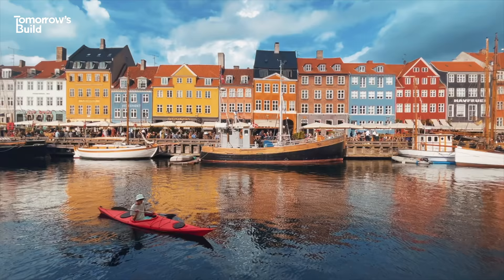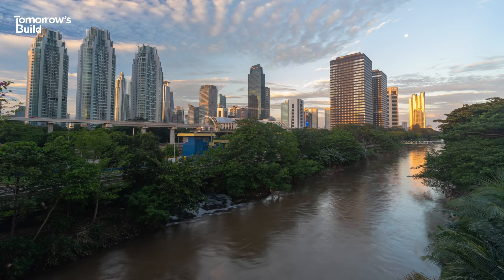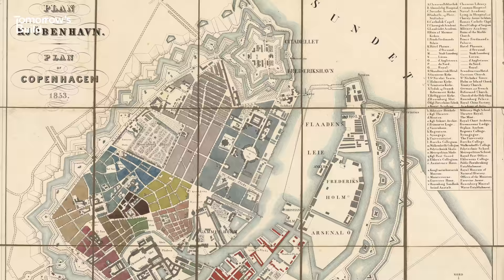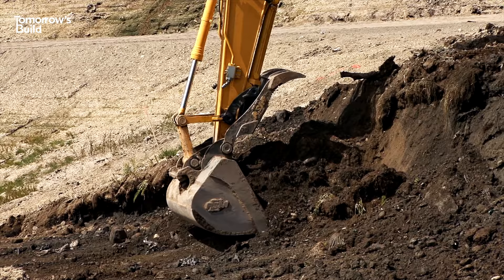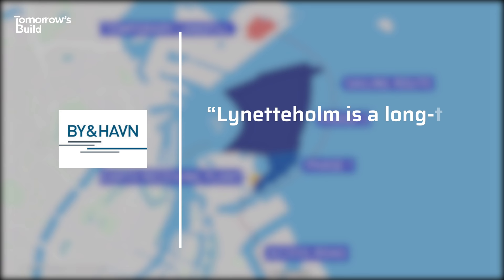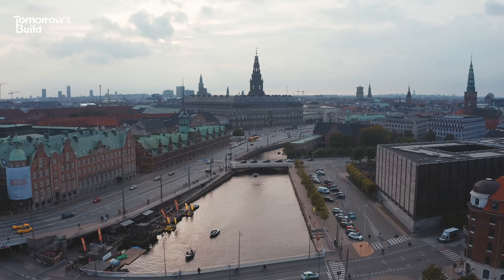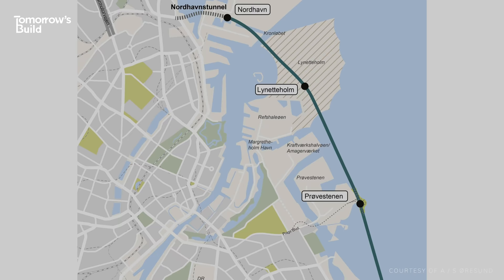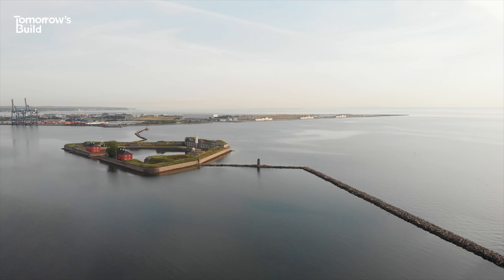The 50-Year Plan to Save Copenhagen From Flooding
Coming Summer 2070.

Narrator - Fred Mills
Executive Producers - Fred Mills and Graham MacAree
Producer - Adam Savage
Video Editing and Graphics - Thomas Canton

Additional footage and images courtesy of COWI, Arkitema, Tredje Natur, A / S Øresund, Consorzio Venezia Nuova, Euronews, Royal HaskoningDHV, The Danish Government and OpenStreetMap Contributers